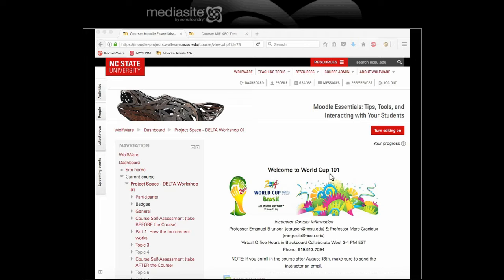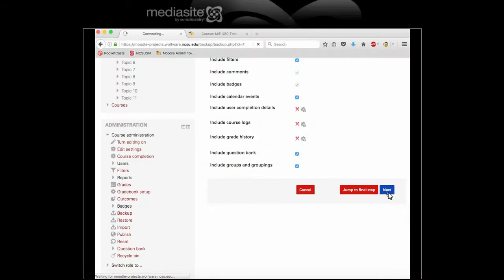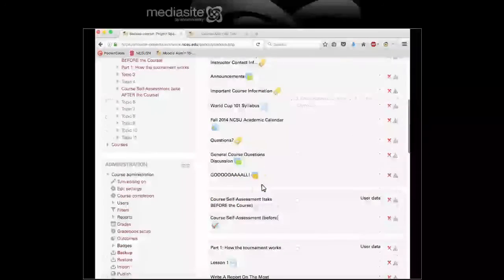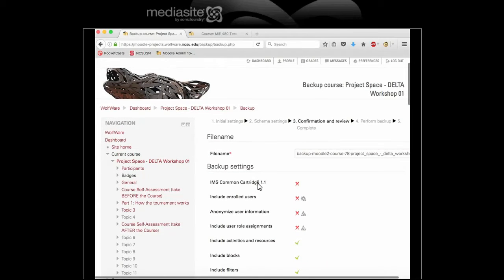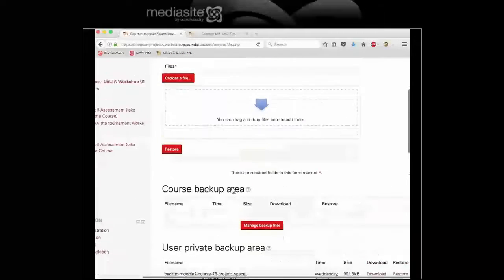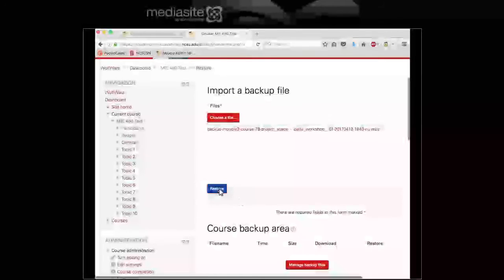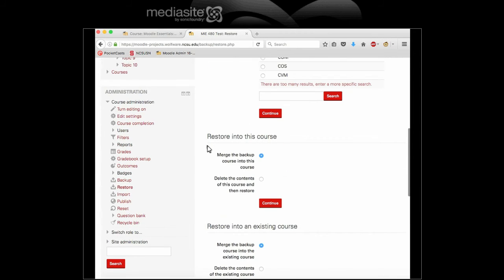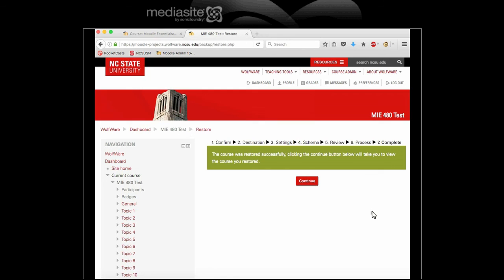How To Copy Content From One Course To Another